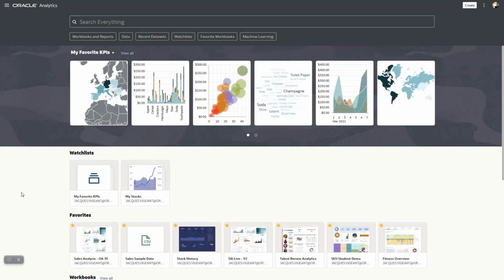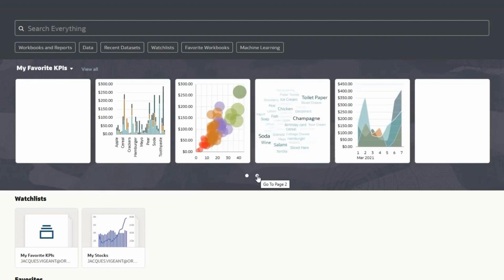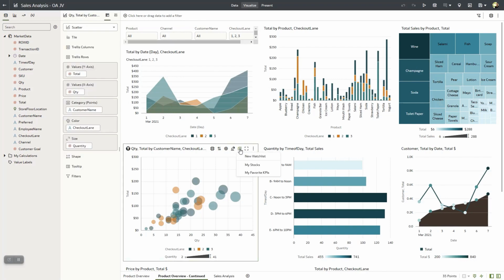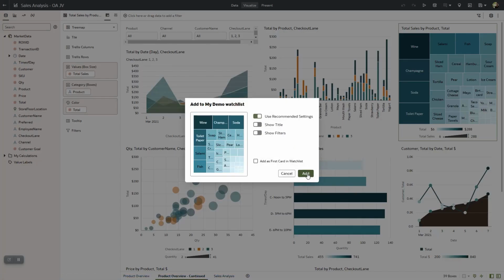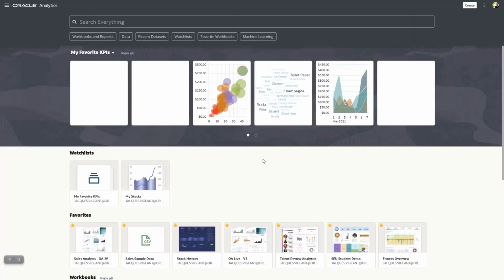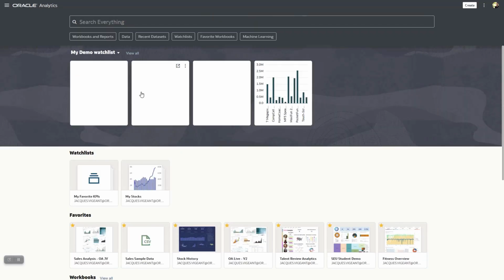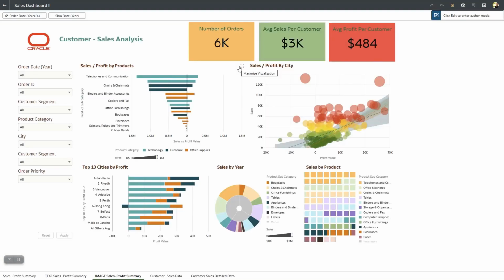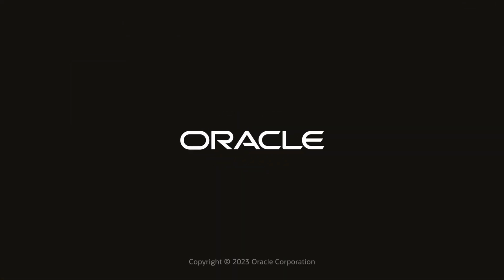Oracle Analytics Watchlists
This video shows how to add watchlists to your Oracle Analytics Home page and grow custom views on these watchlist. Watchlists are part of the Oracle Analytics Mar 2023 update.

A playlist of more of the new features coming with Mar 2023 update is available